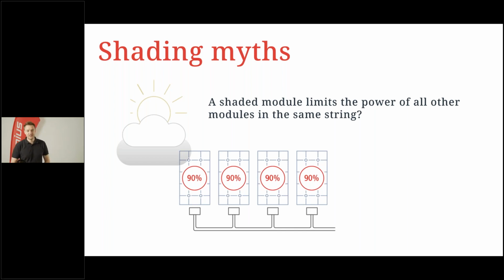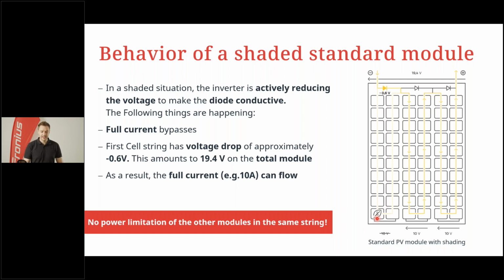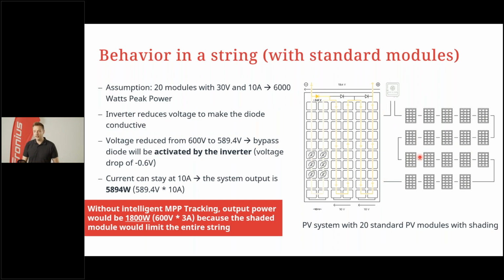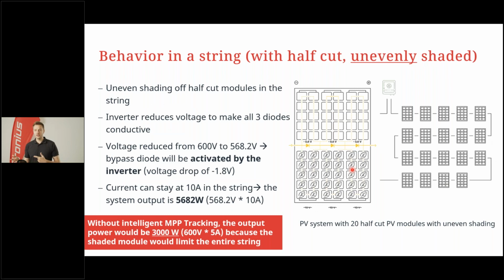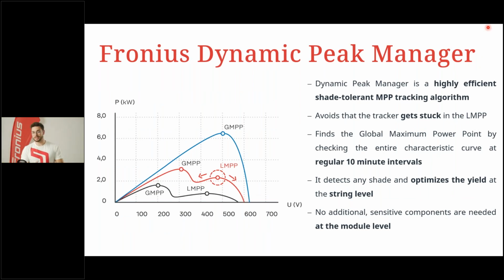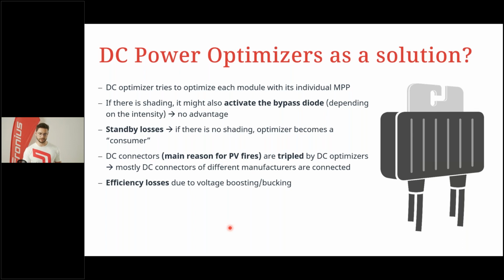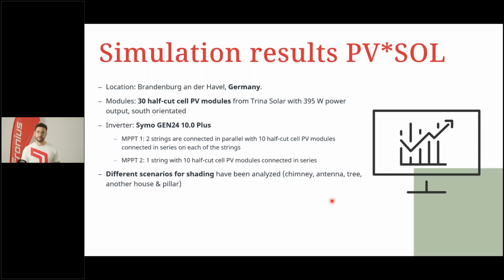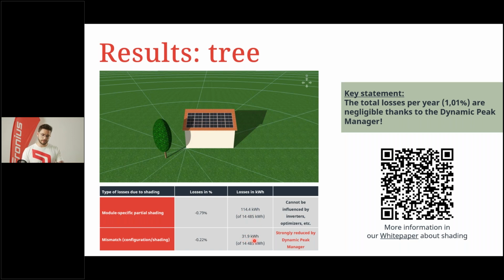Webinar: Solution for partial shading of PV modules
📃 VIDEO INFOS
Whether caused by trees, chimneys, adjacent houses, or eaves - shading can occur on PV modules at certain times of the day. In this webinar, you will learn how Fronius solutions can get the best out of shaded systems. Our experts will explain everything about the integrated Fronius shading management system "Dynamic Peak Manager", which actively minimizes the negative effects of partially shaded modules. We will demonstrate the advantages of this solution using shading simulations from PV*SOL and go into detail about solutions. Thanks to the rapid development in the PV module industry, yield losses due to shading can also be minimized by intelligent system design in the planning stage. Planning tips on this will again be provided by our experts.

🎬 VIDEO DETAILS
00:00 Introduction
02:08 Shading myths
05:20 Module behavior at shading
13:48 Maximum Power Point Tracking
15:27 Fronius Dynamic Peak Manager
17:55 DC Optimizer as solution?
22:12 PV*Sol Simulations